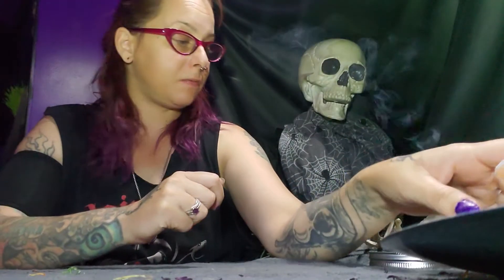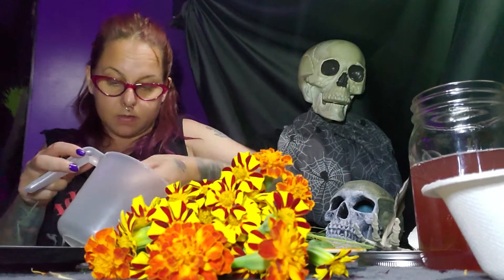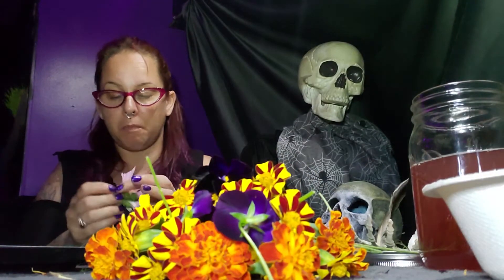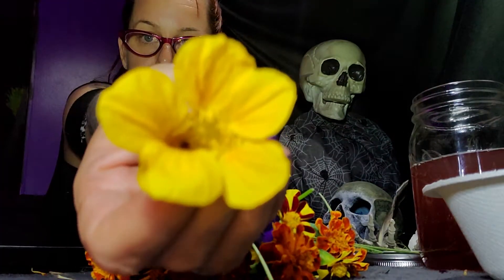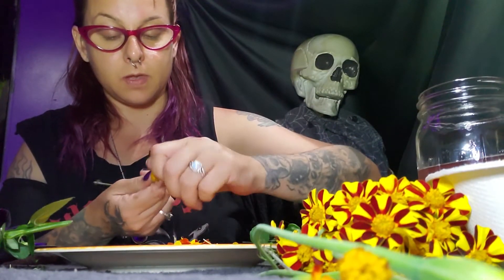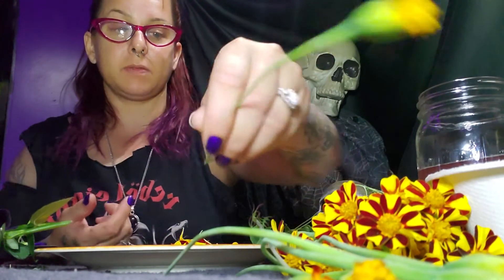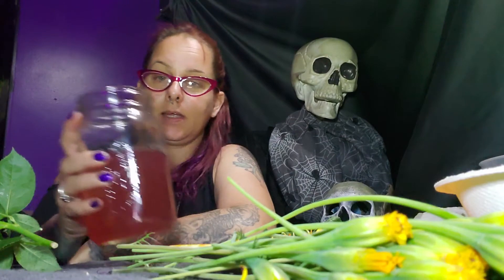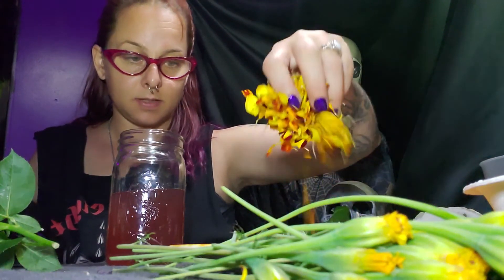Eating black flowers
Eating flowers and drinking flower water